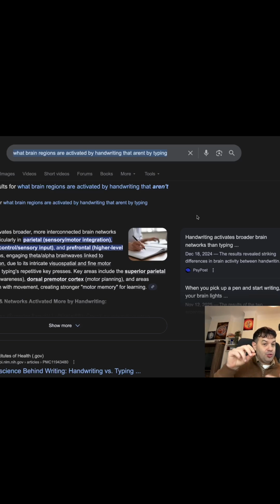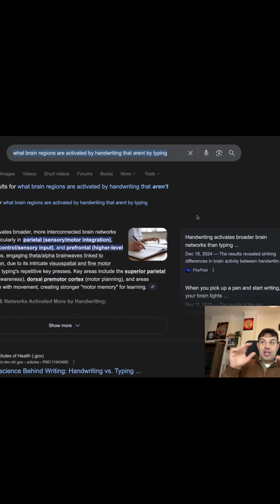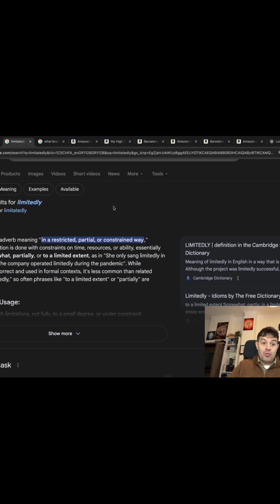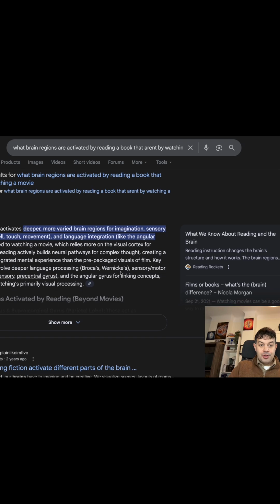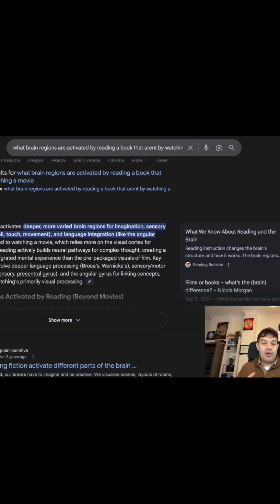Why Reading Builds Stronger Language Networks Than Digital Tools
Why do traditional methods still beat apps?
Because your brain doesn’t learn best by tapping glass — it learns by moving, writing, imagining, and constructing meaning.

In this short, I explain why reading real books and writing by hand activate deeper, stronger learning networks in the brain than typing or passive video learning on platforms like YouTube.

Handwriting engages:
– sensory + motor integration
– spatial planning
– fine motor control
– executive thinking
– and creates powerful motor memory that locks letters, sounds, and meaning together

Reading activates:
– deep language centers (meaning, grammar, narration)
– imagination and sensory simulation (movement, touch, sound, smell)
– memory formation and abstract thinking
– and builds stronger connectivity across the entire language network

Watching a movie is passive.
Reading is mentally athletic.
Typing is repetitive.
Handwriting is neurologically rich.

That’s why traditional methods:
– build stronger memory
– improve language fluency
– enhance focus
– and create real cognitive growth

If you want to truly learn a language — not just scroll through it — books and handwriting still win.

Follow for more neuroscience-based learning insights.